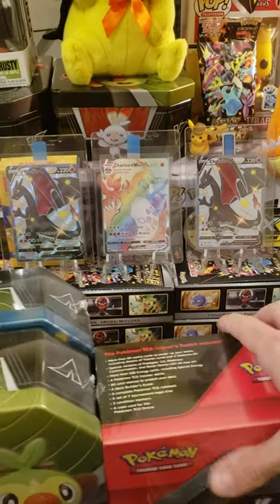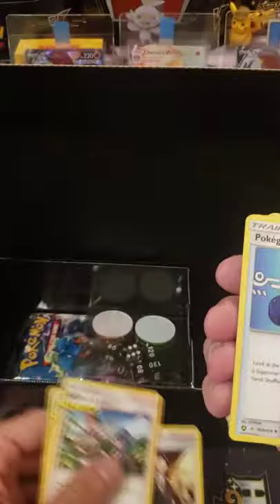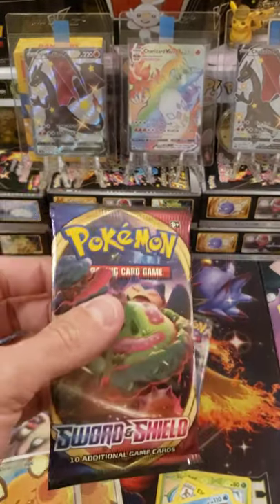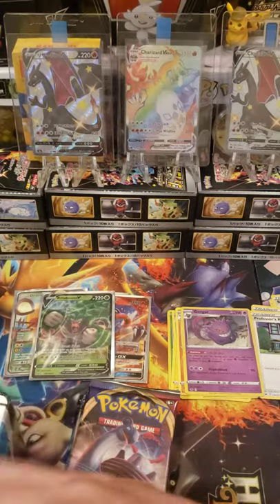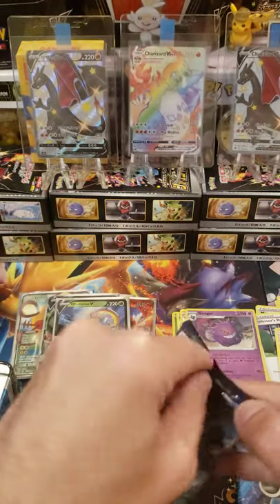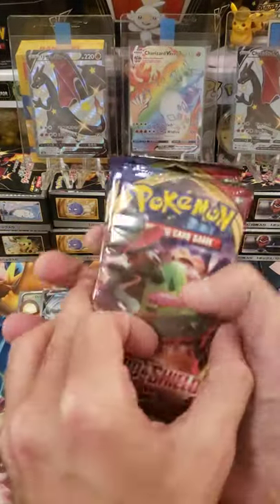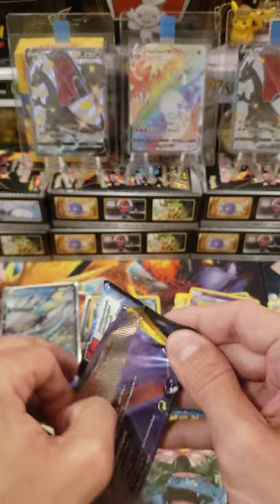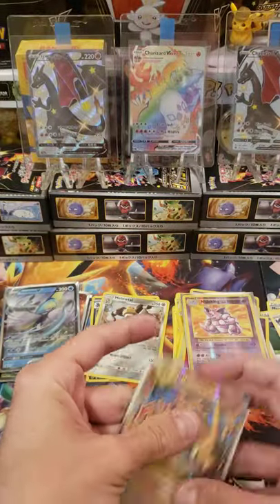OPENING MORE POKÉMON CARDS! TRAINER TOOL KIT + 2 GALAR TINS! EPIC ENDING! CHARIZARD HAS BEEN PULLED🔥